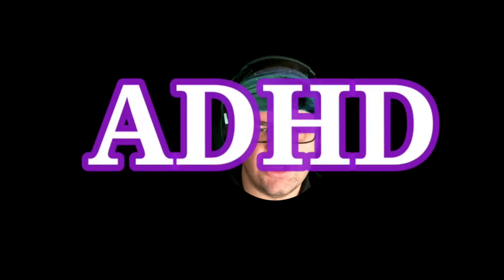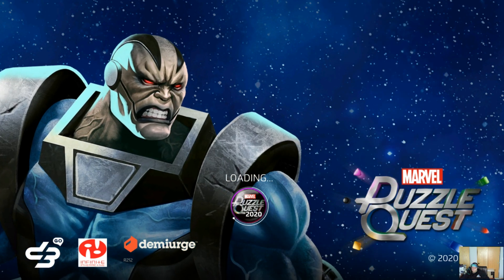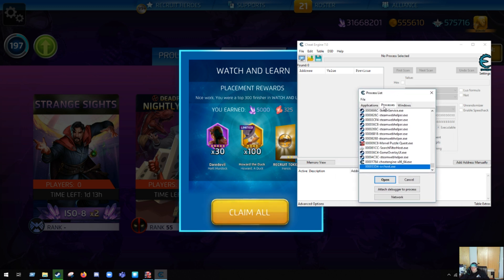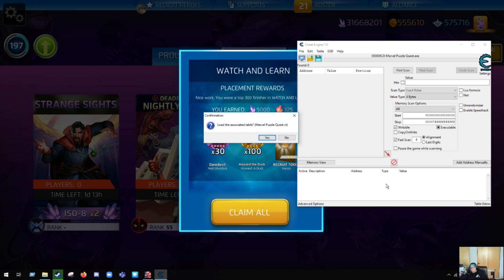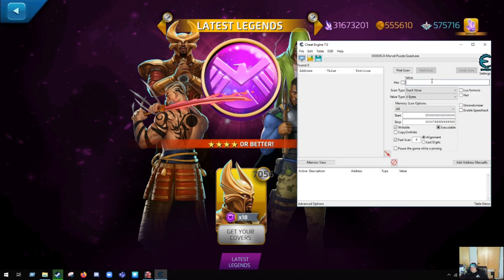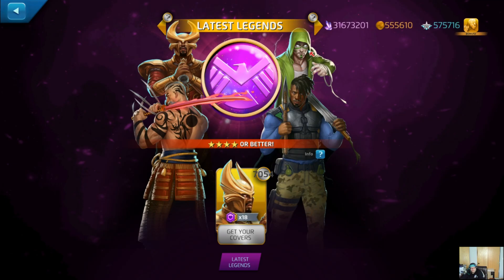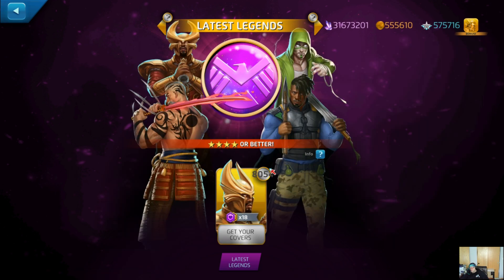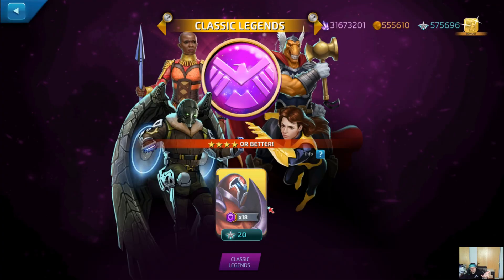Maxing Out Characters in Marvel Puzzle Quest + Cheat Engine Tutorial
This is a quick video that will show you how to attach a process on Cheat Engine; even the more elusive processes that don't show up on the Applications tab WILL show up in the Processes tab. Sometimes you just have to hunt them down.